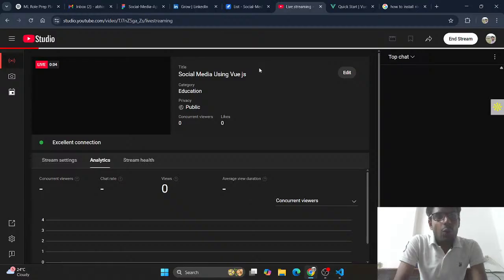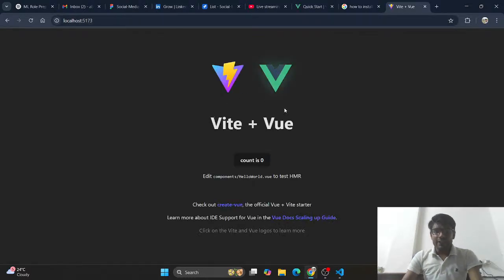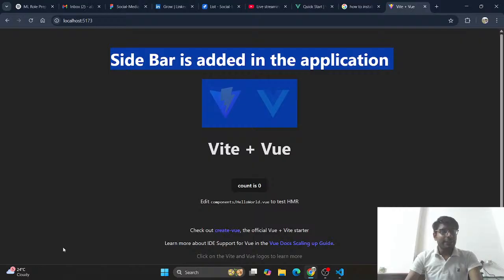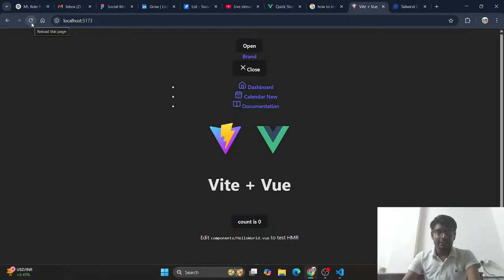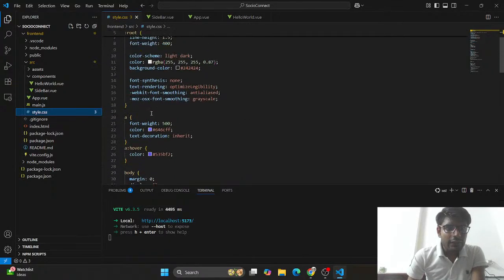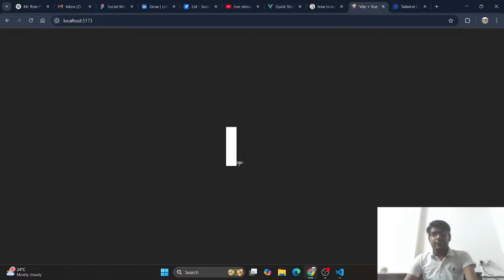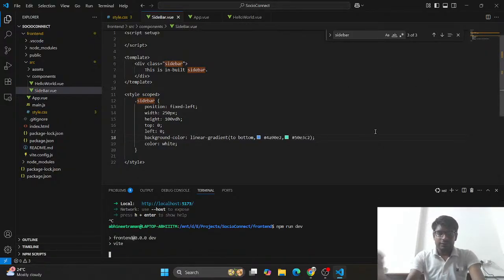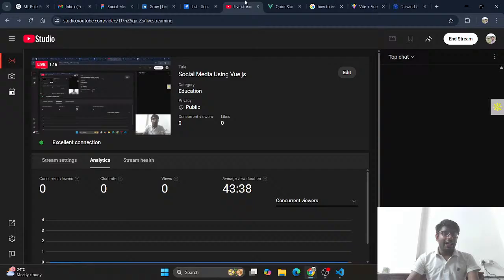Social Media Using Vue js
We are done with Wireframing and then uidesign. Now let's focus on our development
Today, we focus on building the component and integrating it with various routes of our application.